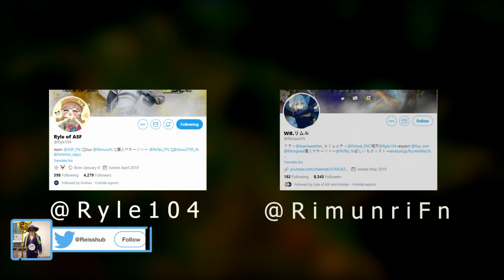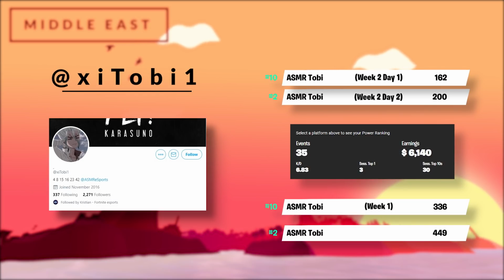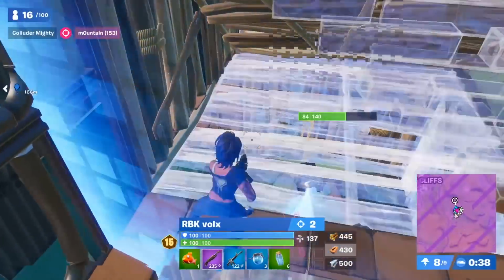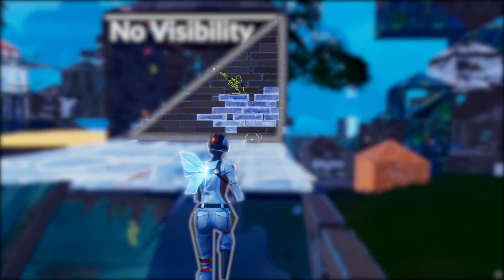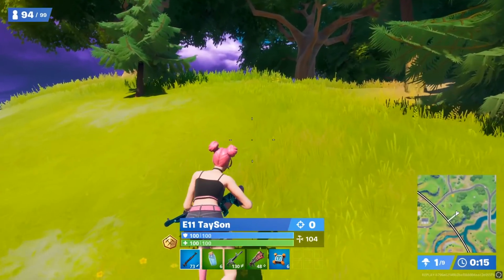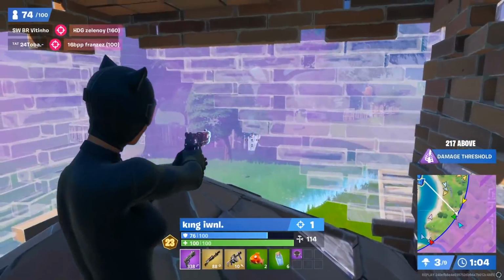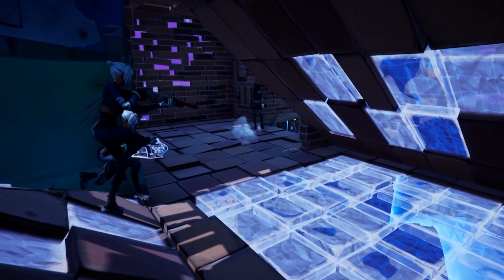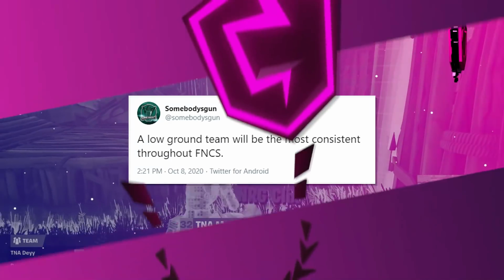Best FNCS Tips from Every Region (Duos, Invitational, Solos & Trios)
This video is a collection of some of the best tips I've given out over the every region VOD reviews I have done to cover the FNCS. All of these tips are still relevant to the current meta, and should be relevant regardless of the season which is why I picked them!

Support a Creator Code: Reisshub